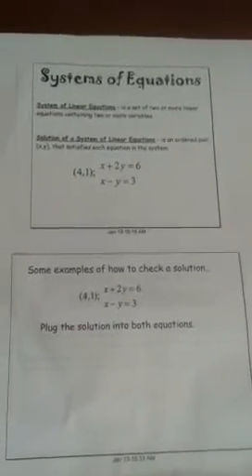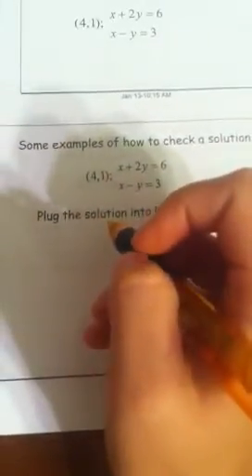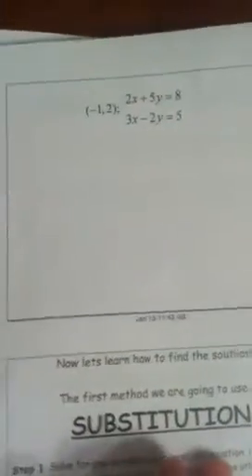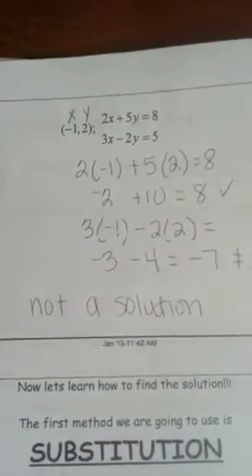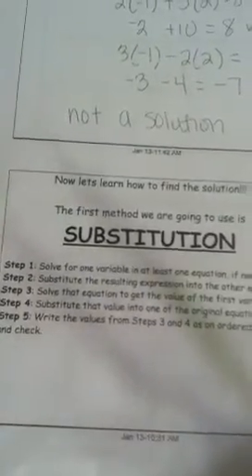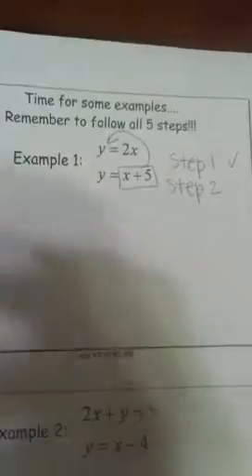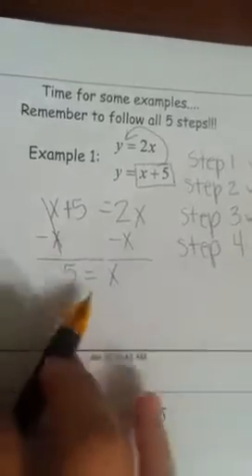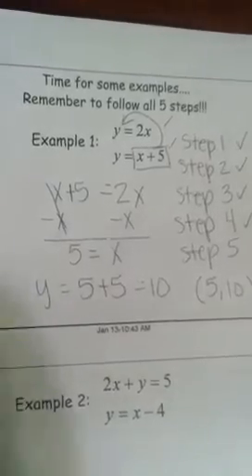Lesson1 systems of equations substitution ex1